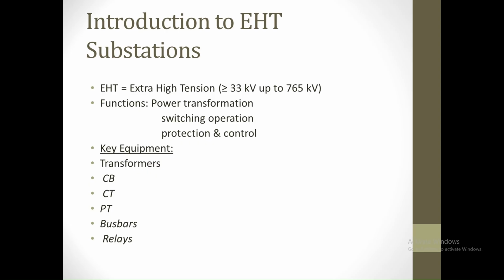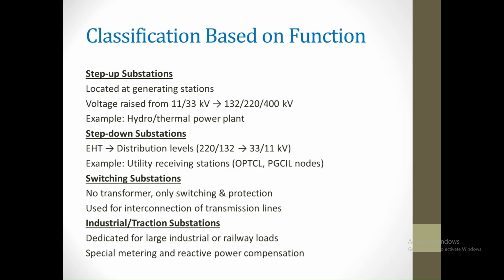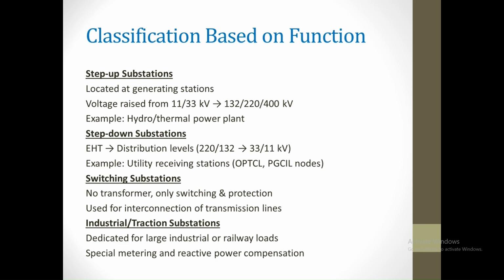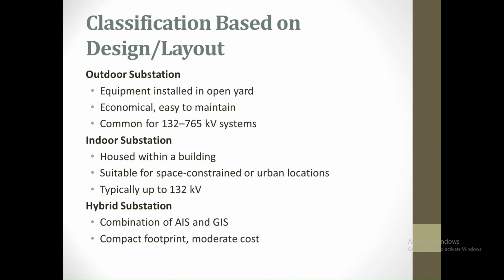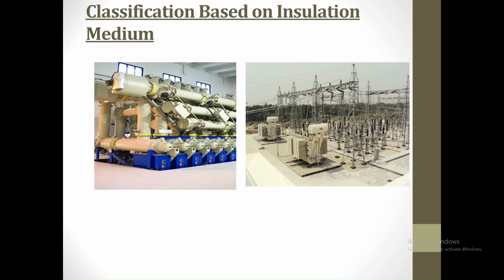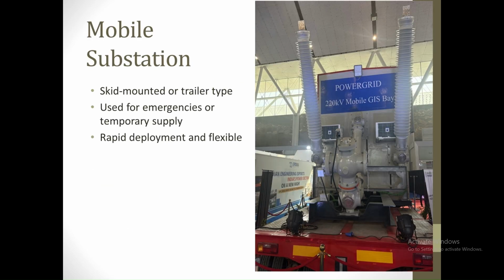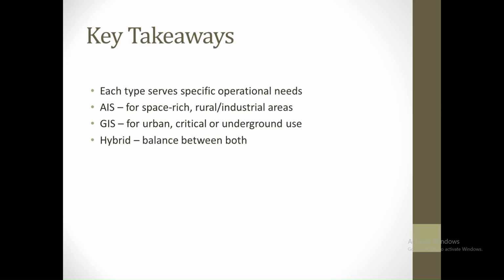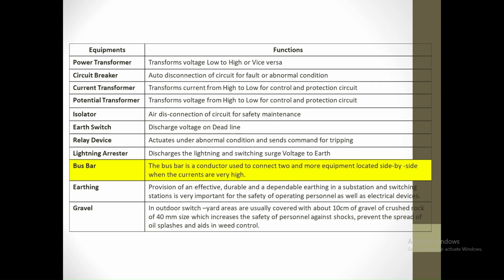Step-Up | Step-Down | Switching Sub-Stations